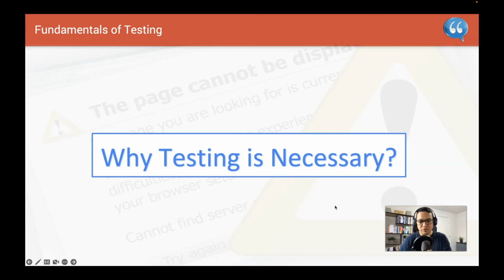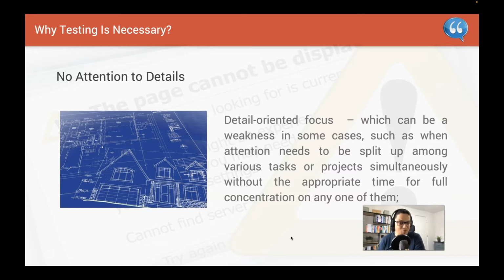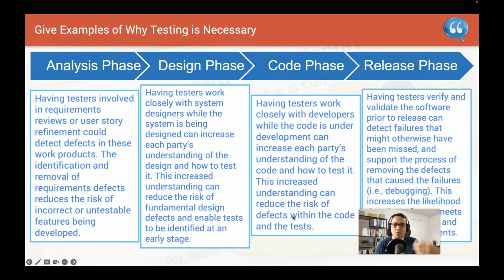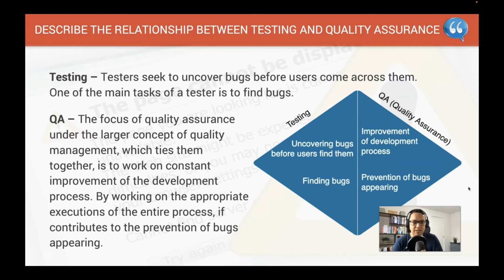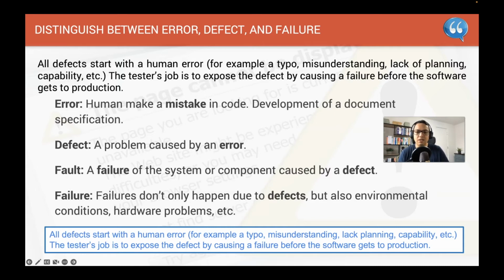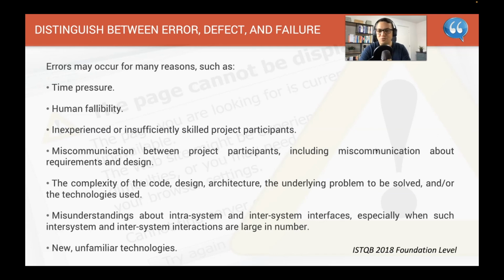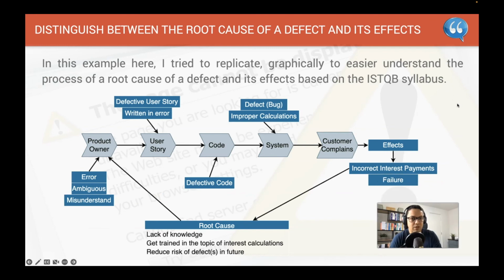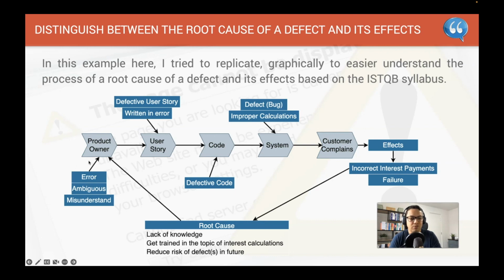1.2 Why is testing necessary? | ISTQB-CTFL Foundation Level 2018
Learn about 1.2 Why is testing necessary? | ISTQB-CTFL Foundation Level 2018

Why Testing is Necessary ISTQB Overview:
00:00 Introduction
00:23 1.2.1 Testing’s Contributions to Success | FL-1.2.1 (K2) Give examples of why testing is necessary
05:41 1.2.2 Quality Assurance and Testing | FL-1.2.2 (K2) Describe the relationship between testing and quality assurance and give examples of how testing contributes to higher quality
07:03 1.2.3 Errors, Defects, and Failures | FL-1.2.3 (K2) Distinguish between error, defect, and failure
11:25 1.2.4 Defects, Root Causes and Effects | FL-1.2.4 (K2) Distinguish between the root cause of a defect and its effects

Rogeriodasilva.com website is all about sharing knowledge about software testing. You can read and watch content around the basics of testing for those who are starting this journey or even for experienced testers wanting to master the basics. People who have also benefited from this content are Business Analysts, Process Analysts, Project Managers and even Developers.